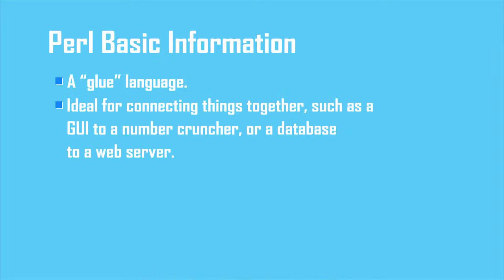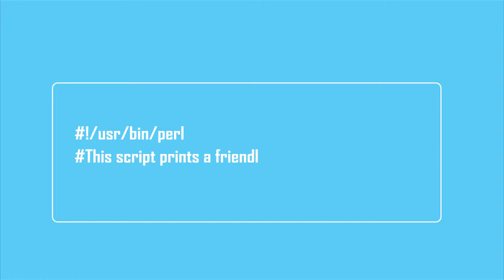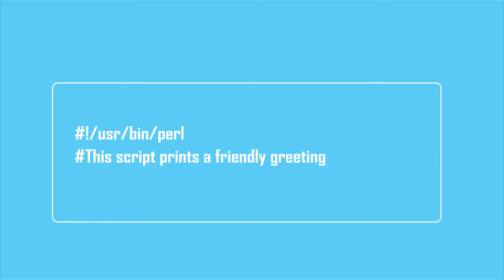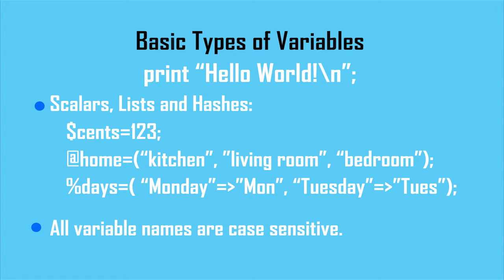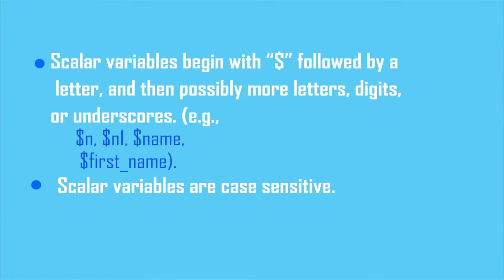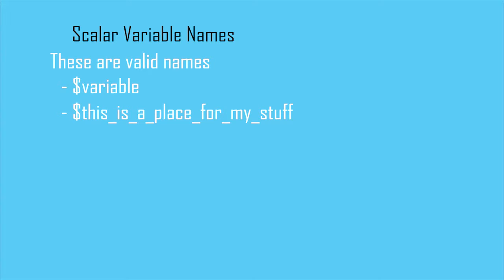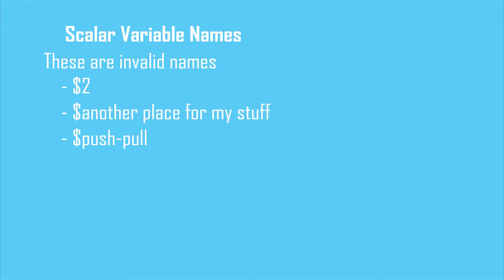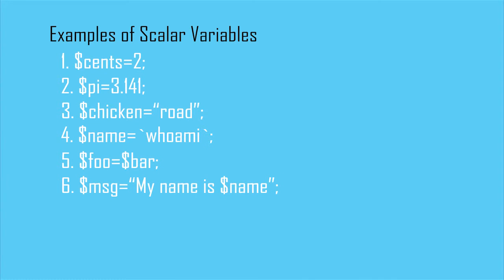LECTURE 11 WEB PROGRAMMING II SERVER SIDE SCRIPTING – INTRODUCTION TO PERL